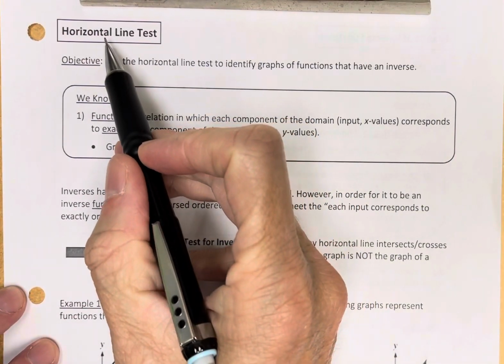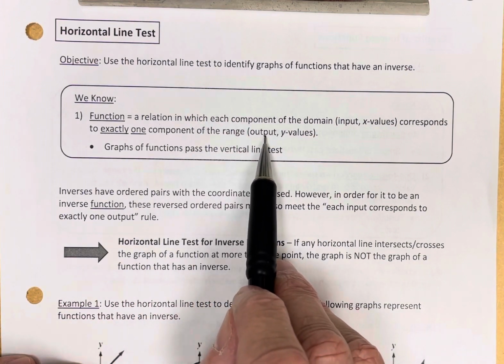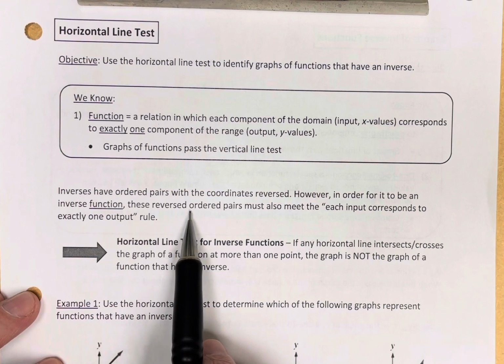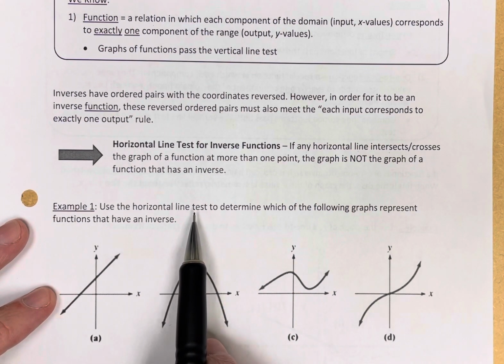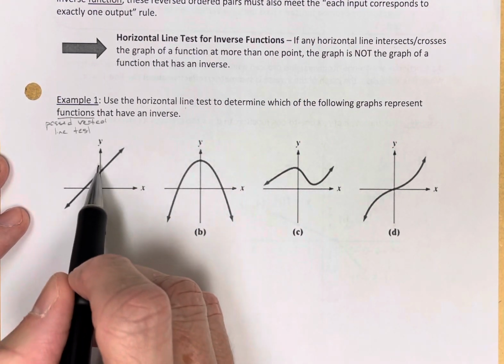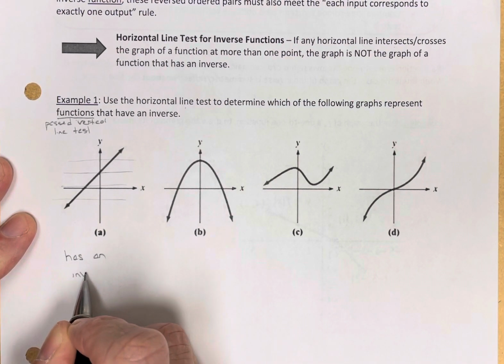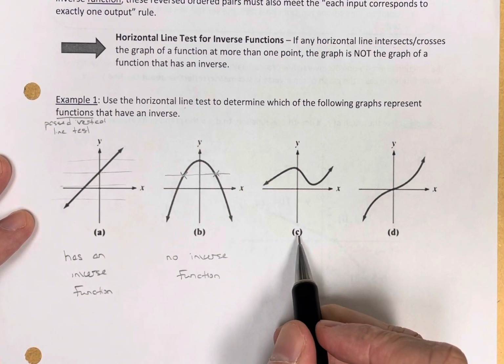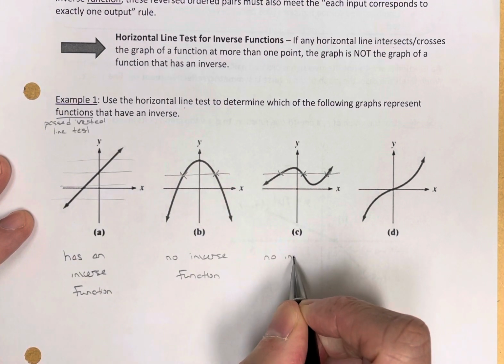Horizontal Line Test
Objective: Use the horizontal line test to identify graphs of functions that have an inverse

Vocabulary: Function, One-to-One Function